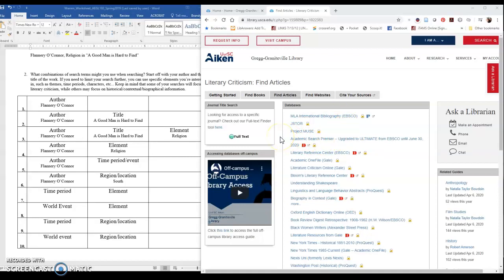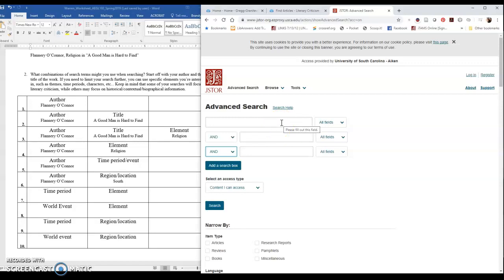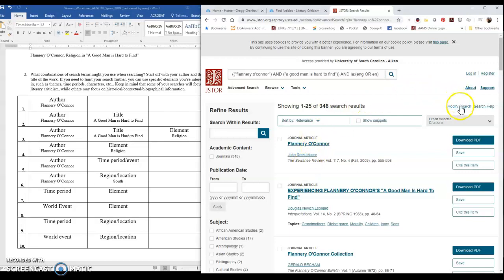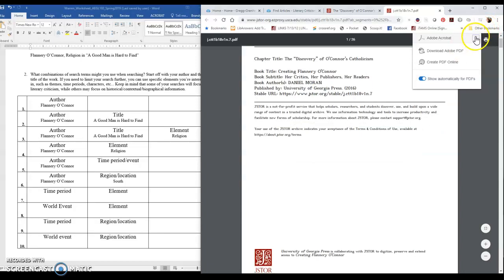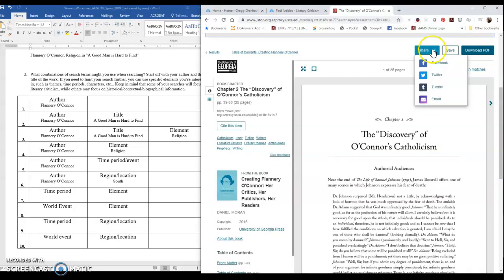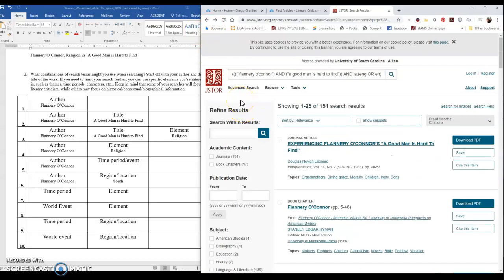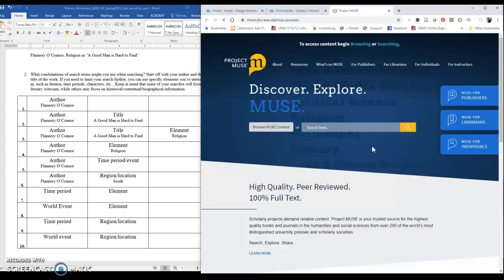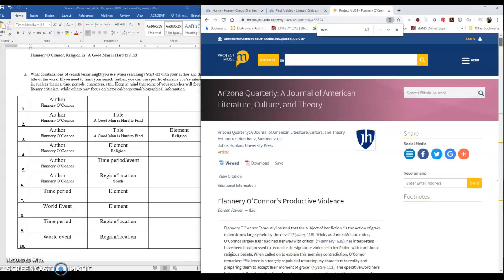Searching JSTOR and Project Muse, Spring 2020